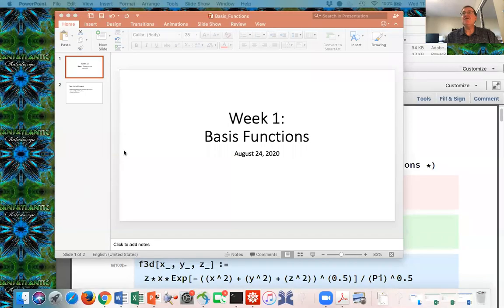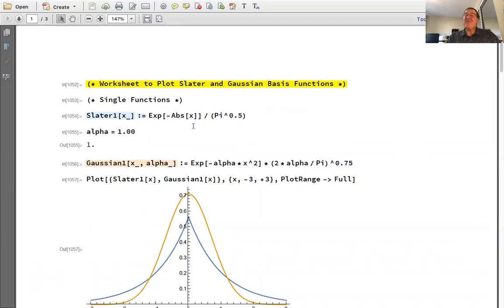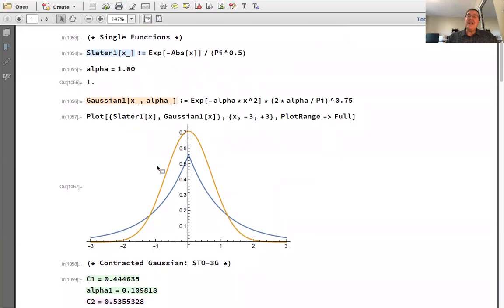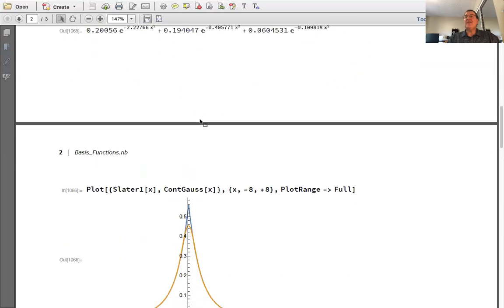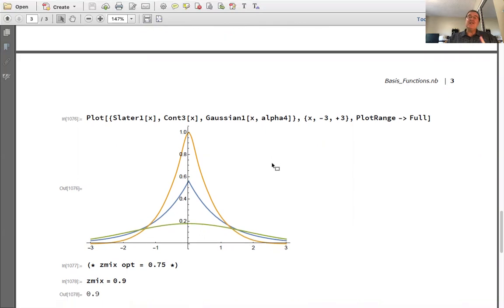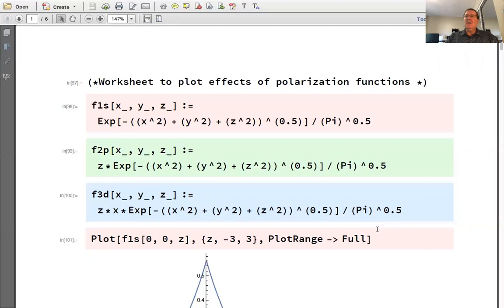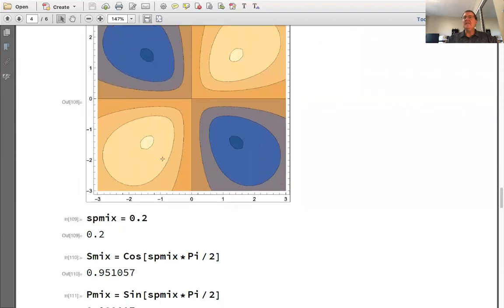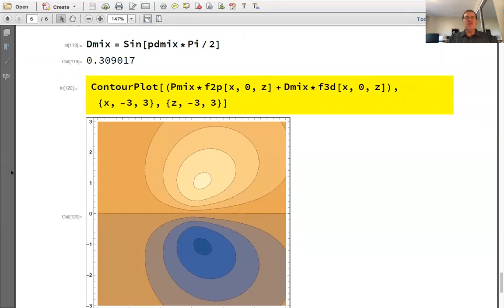Week 1: Basis Functions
Introduction to Gaussian, Contracted Gaussian, and polarization functions.